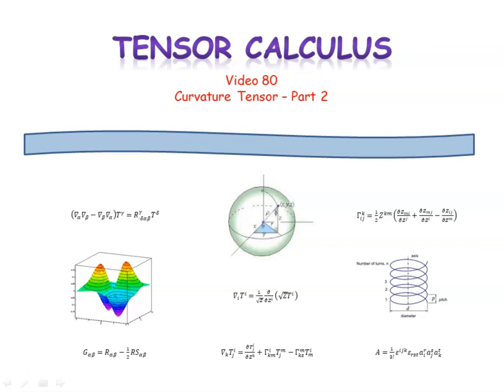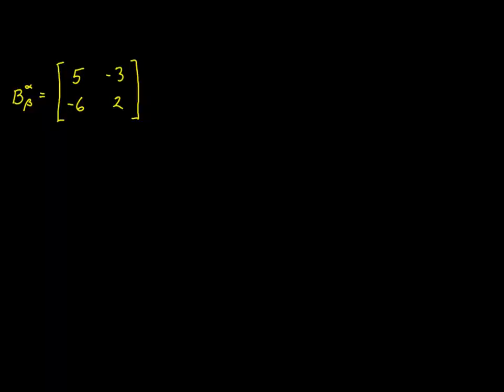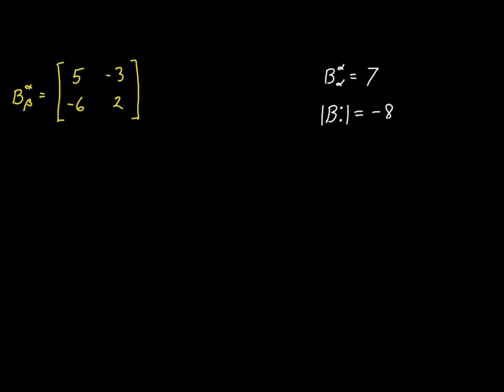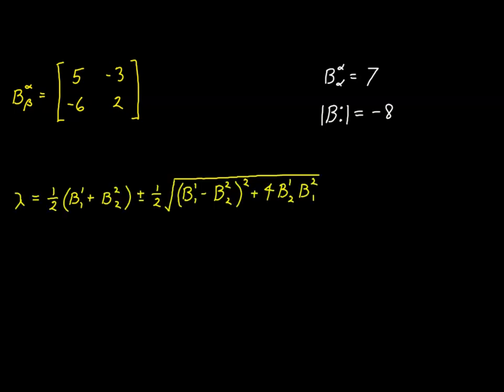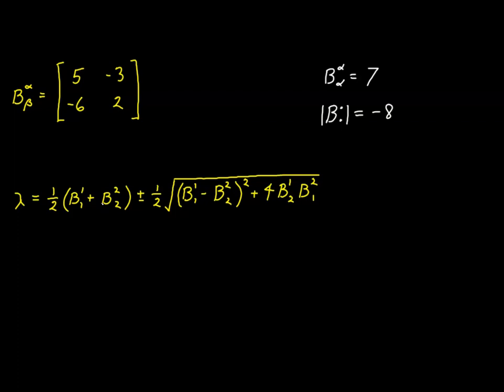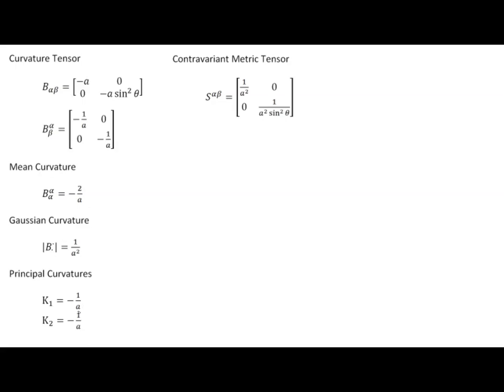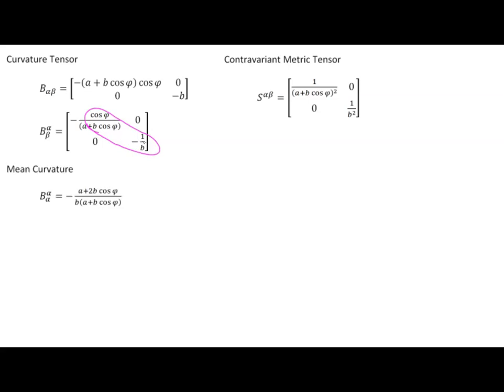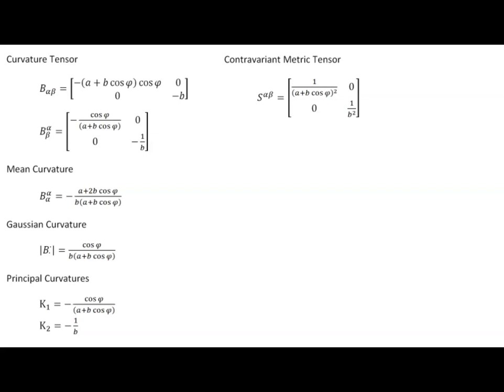Video 80 - Curvature Tensor - Part 2